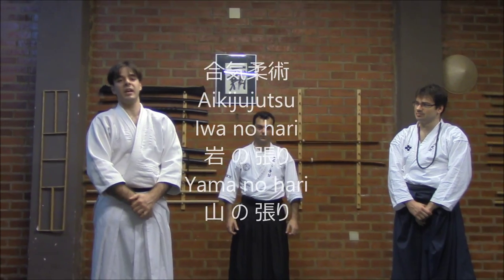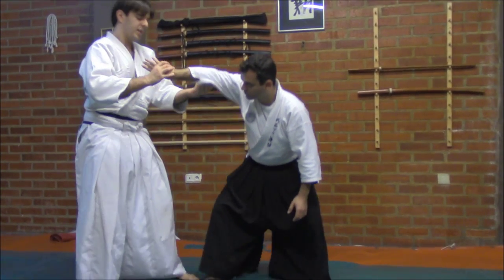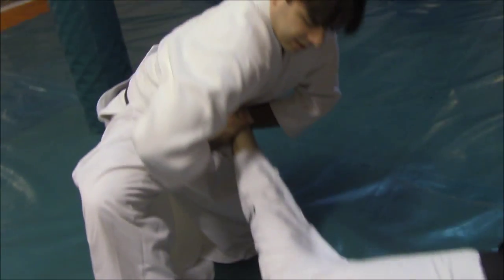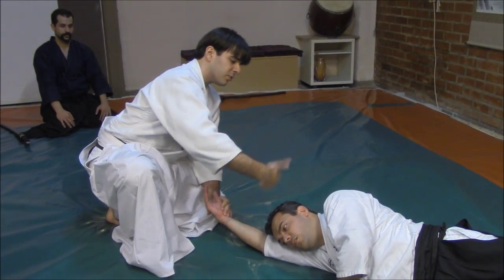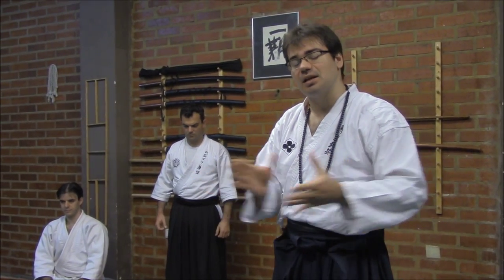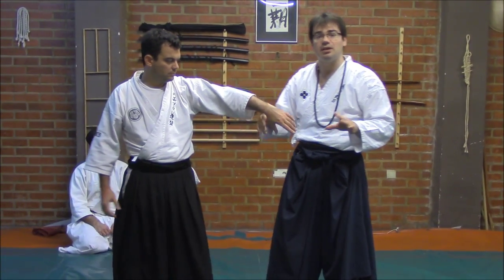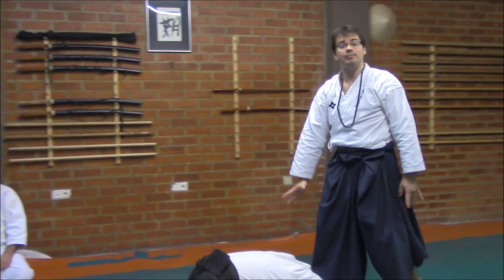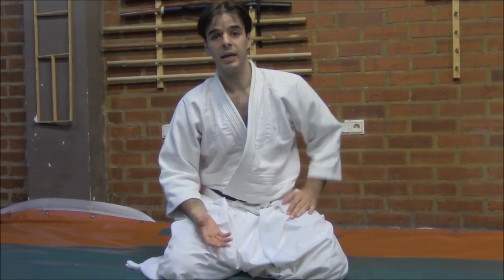Ogawa Ryu - 合気柔術 Aikijujutsu Iwa no hari 岩 の 張り Yama no hari 山 の 張り - 2014